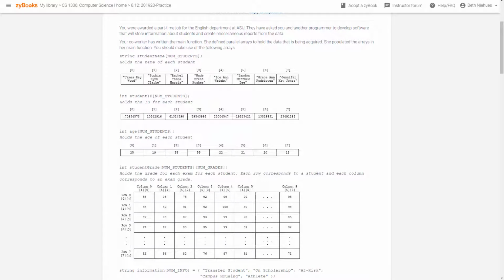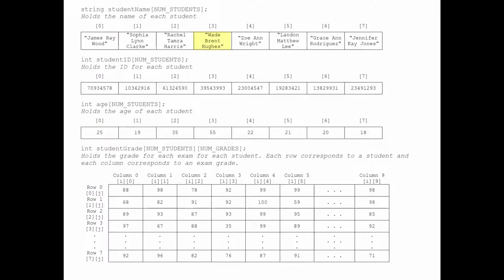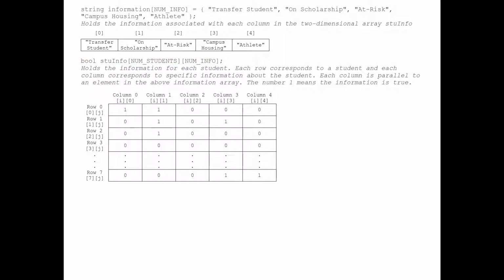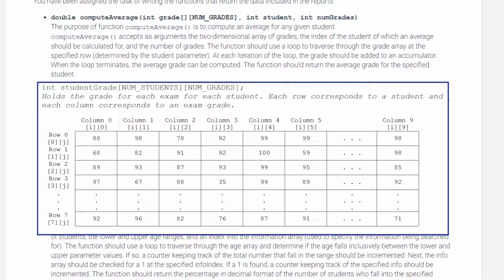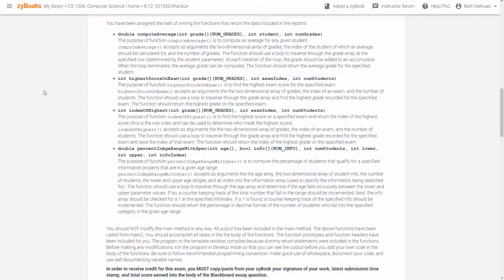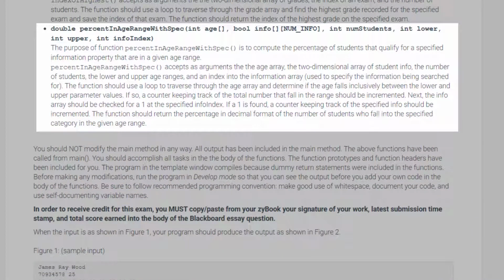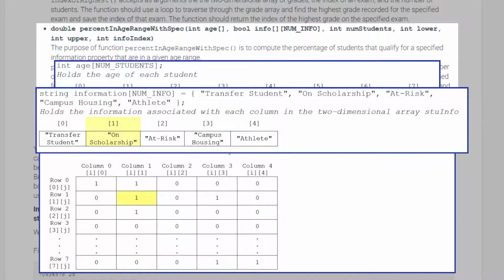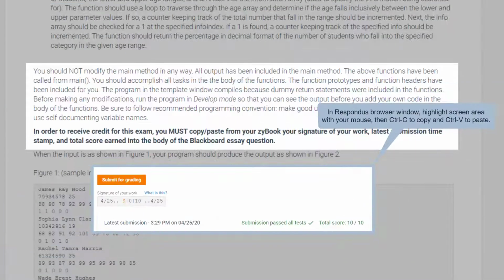COS Demo - PracticeFinal